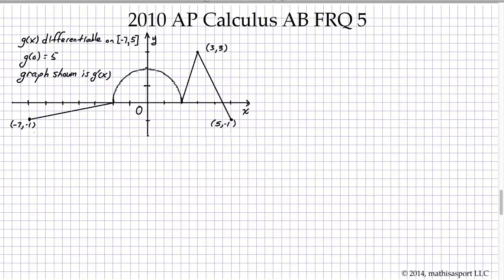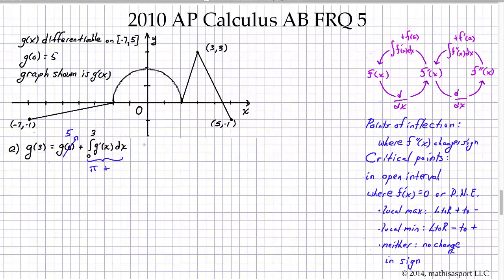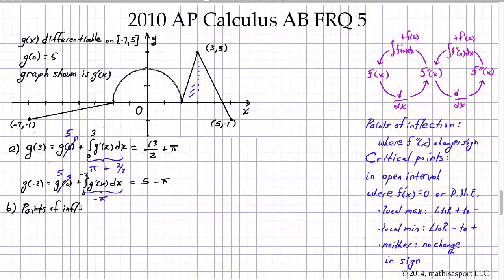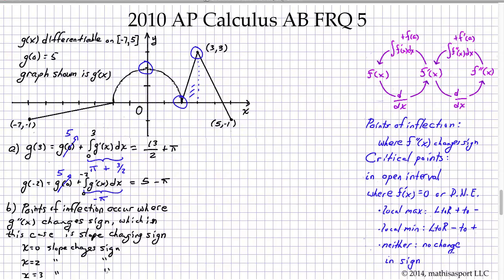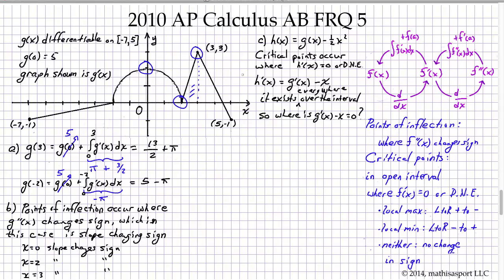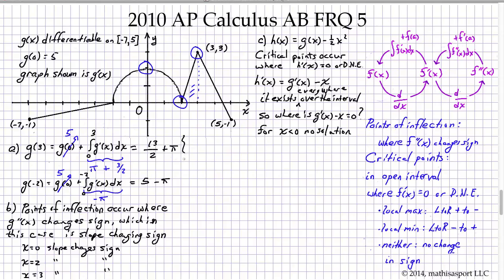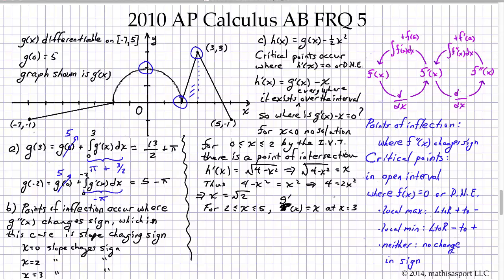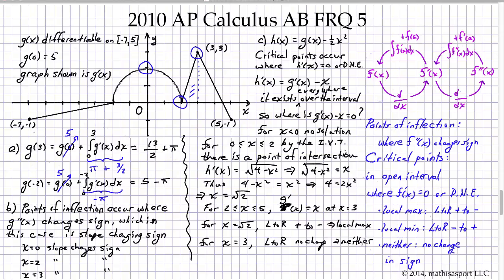2010 AP Calculus AB FRQ 5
Solution for the 2010 AP Calculus AB Free-Response Question 5.